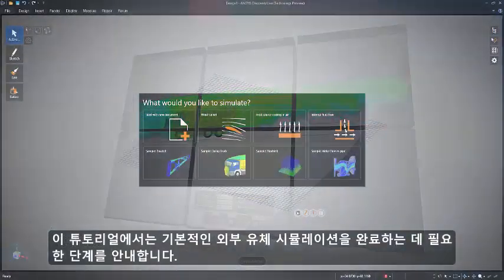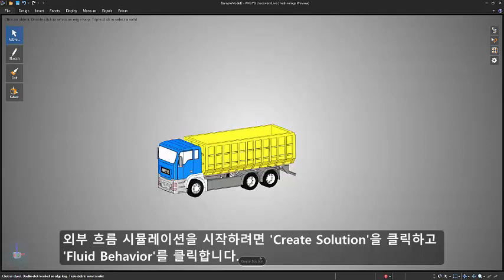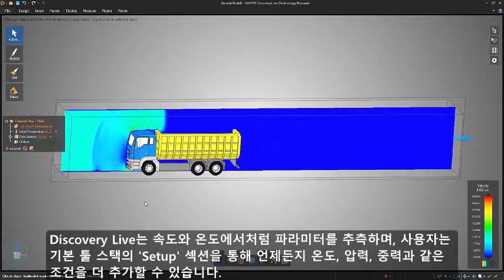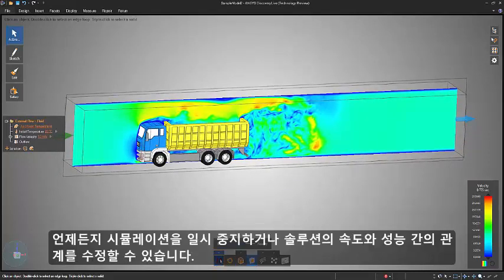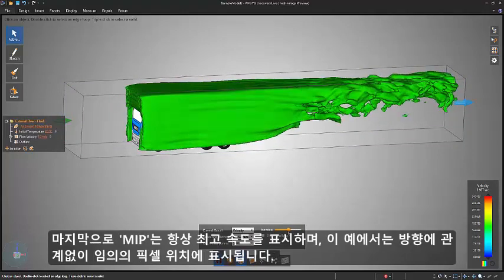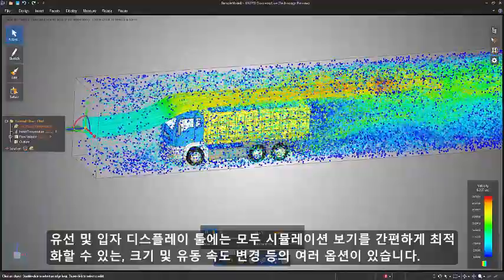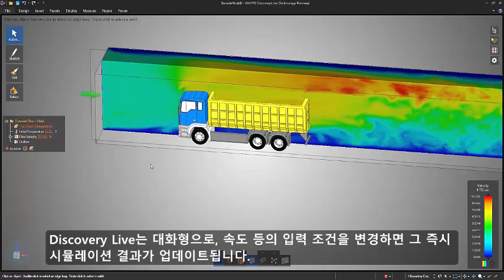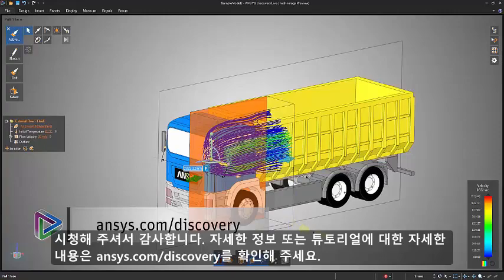Discovery Live - 외부 유체 해석 튜토리얼(External Fluids Tutorial)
본 튜토리얼 영상에서는 Discovery Live를 활용하여 기본적인 외부 유체(External Fluid) 시뮬레이션을 완료하는 데 필요한 단계를 안내합니다.
더보기